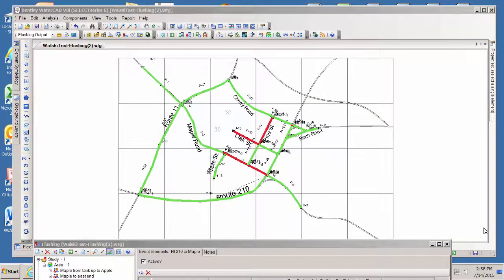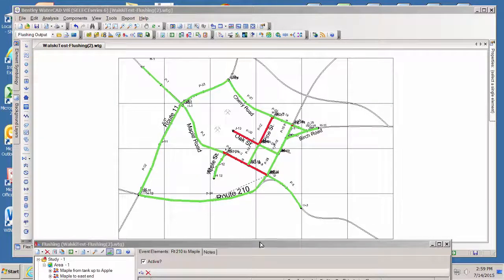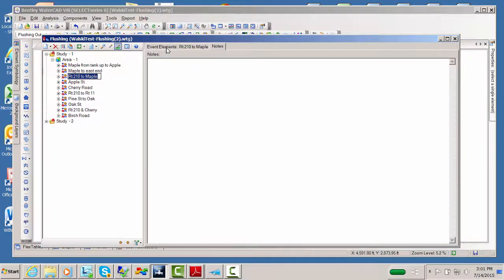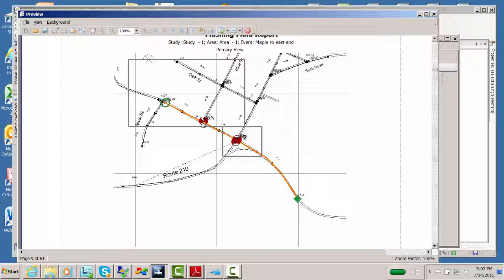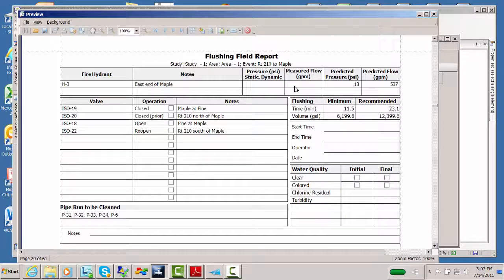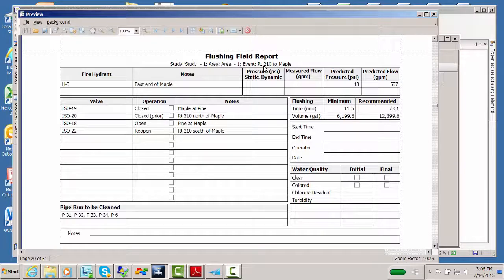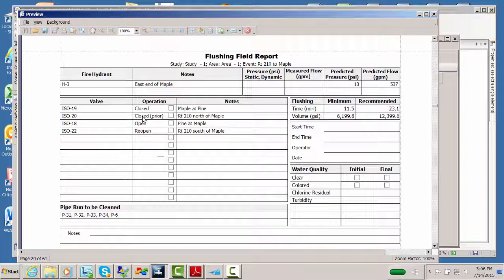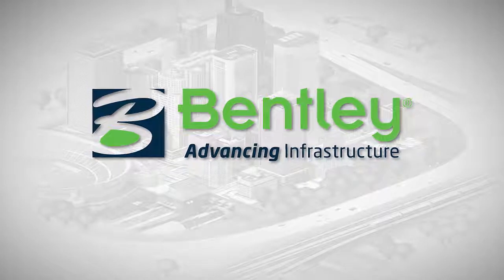Water System Flushing Part 5 - Reports for Operators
This is the last video in a five-part series on water distribution system Flushing using WaterCAD and WaterGEMS. Dr. Tom Walski uses the powerful Flushing tool in WaterGEMS to demonstrate how to generate reports that hydrant operators can use for a flushing plan.

Note that this video demonstrates WaterCAD/WaterGEMS V8i SELECTseries 6. The latest version includes some enhancements to flushing, including the ability to export